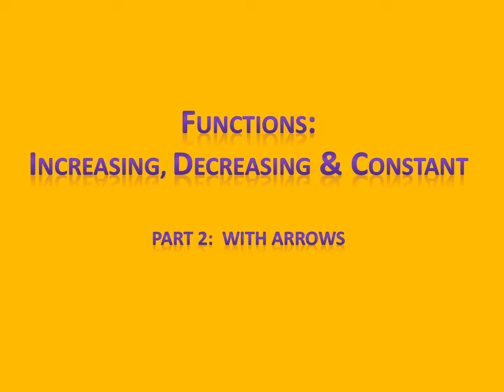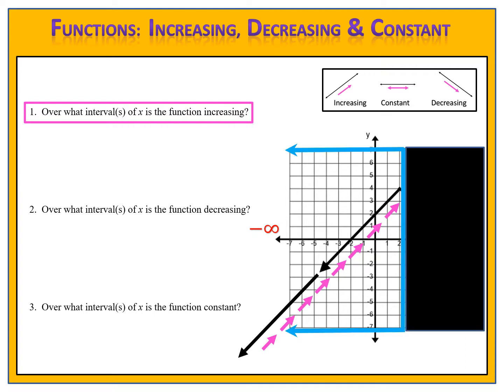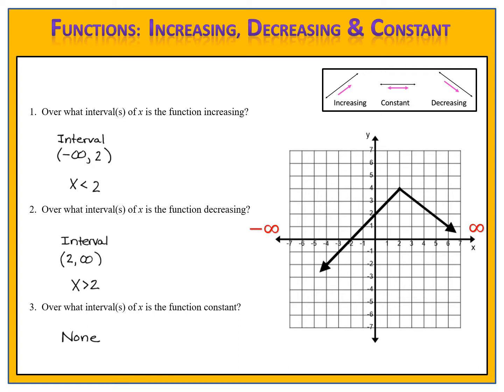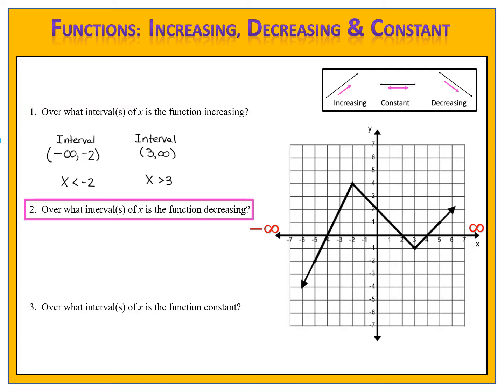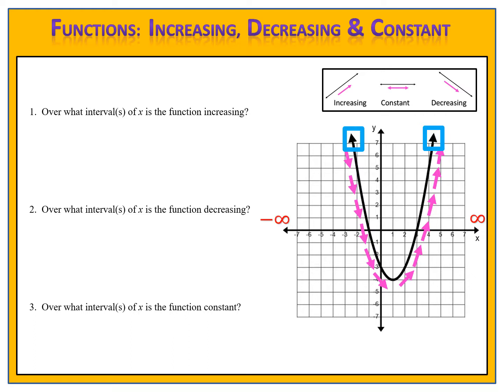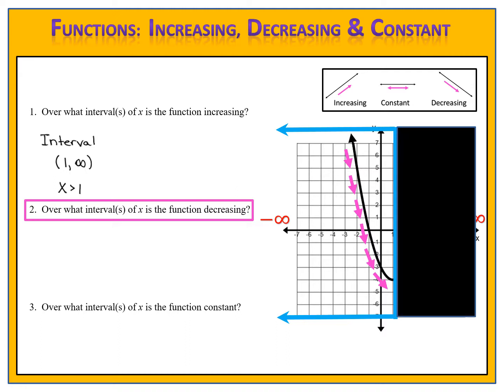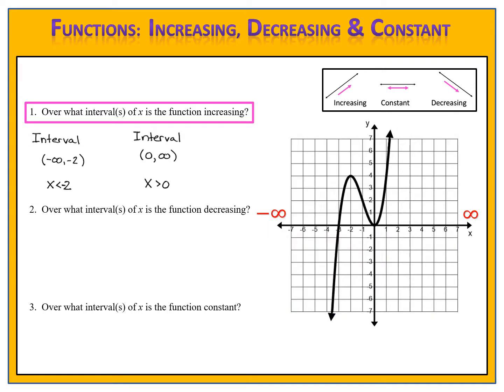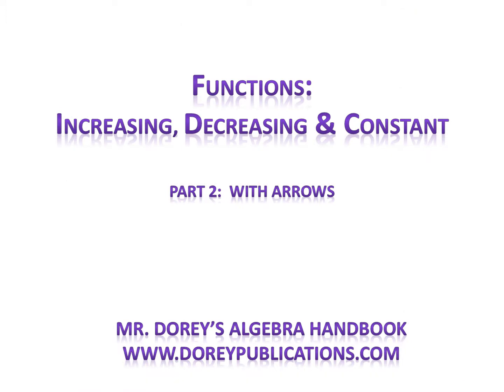Functions: Increasing, Decreasing & Constant (Part 2: Arrows)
Learn how to identify intervals of increase or decrease for functions with arrows.